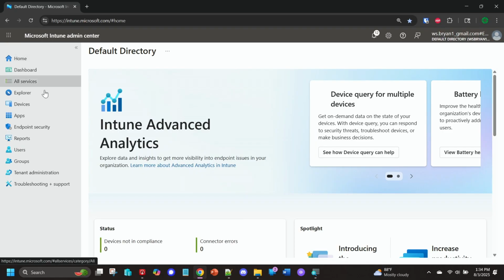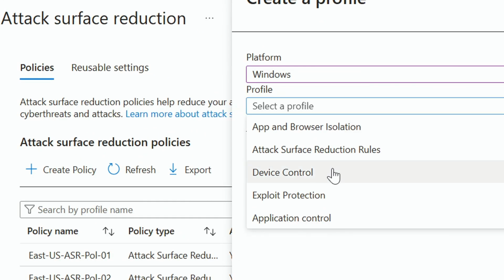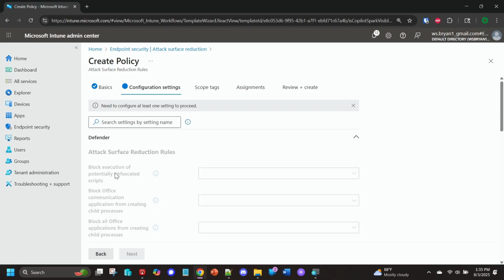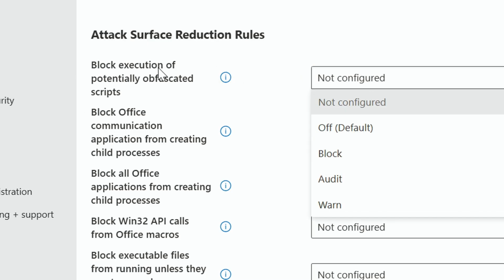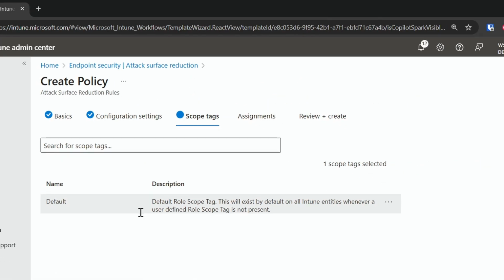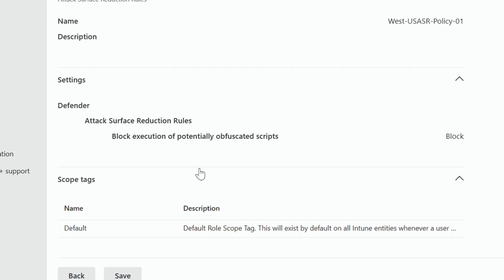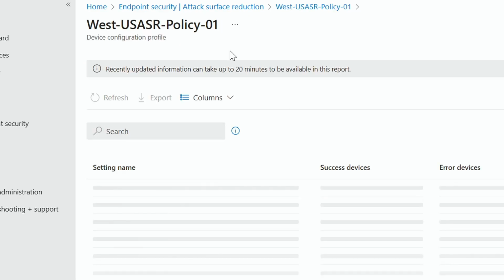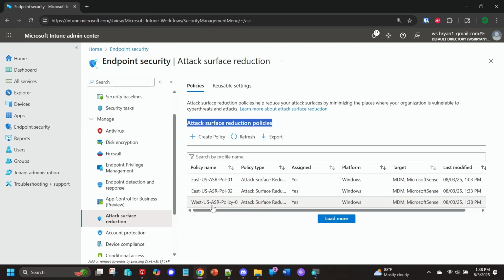Deploying Attack Surface Reduction Policies in Microsoft Intune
🔒Dive into deploying Attack Surface Reduction (ASR) policies in Microsoft Intune.
🔹 Navigate the Intune Admin Center and Endpoint security
🔹 Create a new ASR policy and choose from built-in rule templates to block common attack vectors.
🔹 Configure individual ASR rules—such as blocking executable content from email and untrusted locations.
🔹 Assign the ASR policy to targeted device groups to enforce protection at scale.
🔹 Monitor deployment health and view remediation reports to ensure policies are applied successfully.